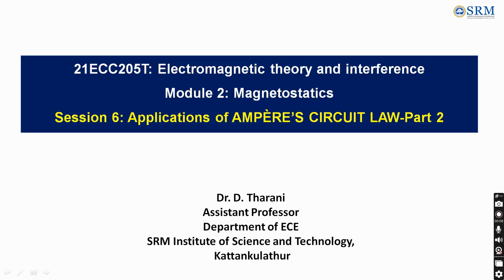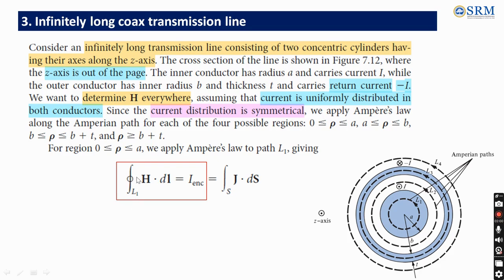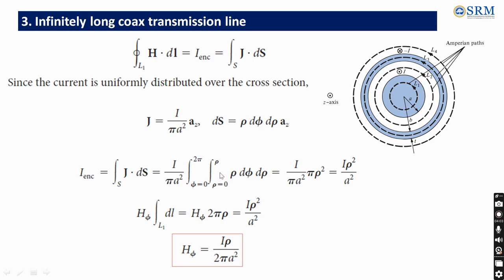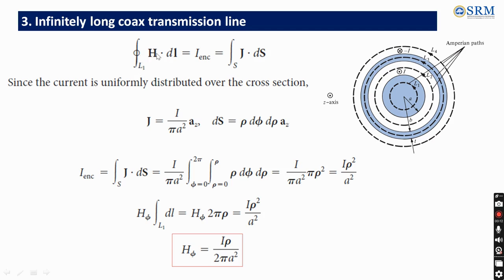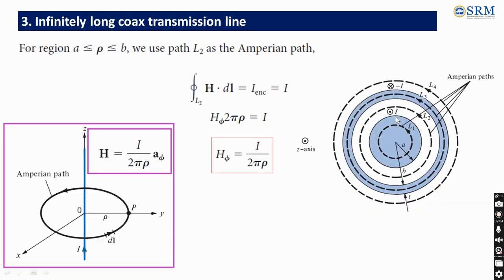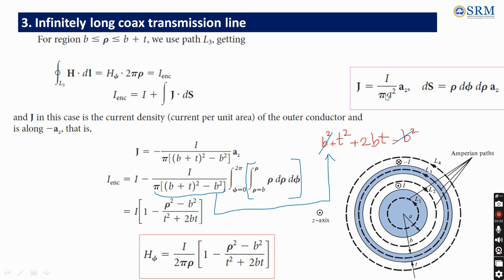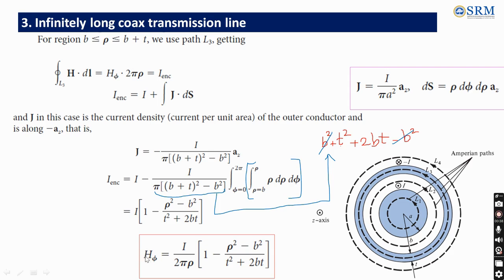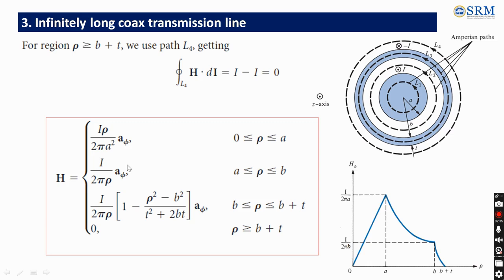21ECC205T EMT M2 Magnetostatics S6 : Applications of AMPÈRE’S CIRCUIT LAW-Part 2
In this session, we discuss how current flow in an infinitely long coaxial transmission line produces a radial magnetic field intensity between the conductors, derived using Ampere’s Law.